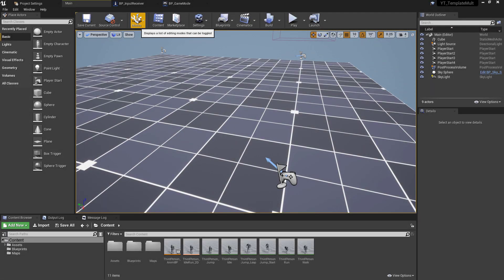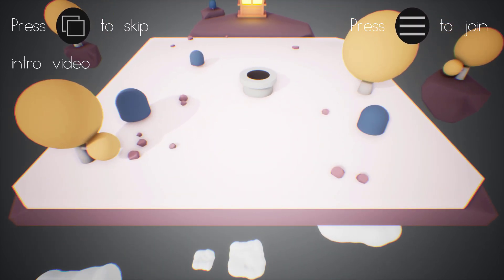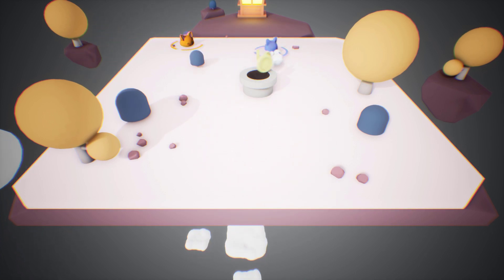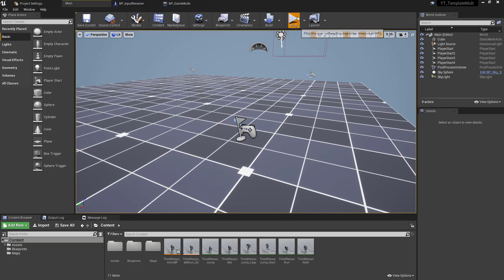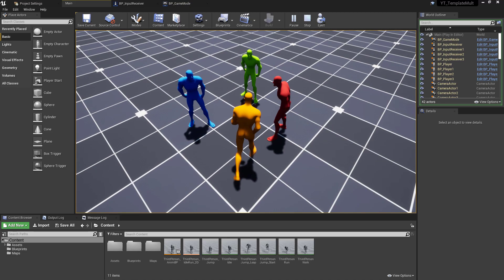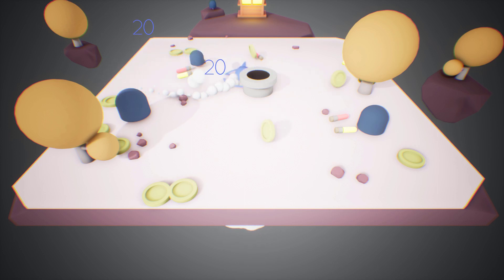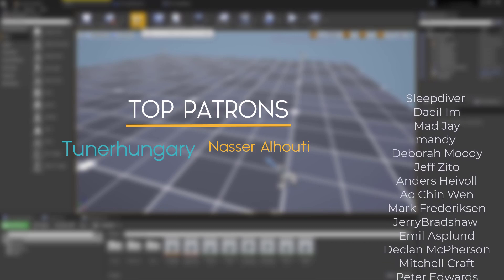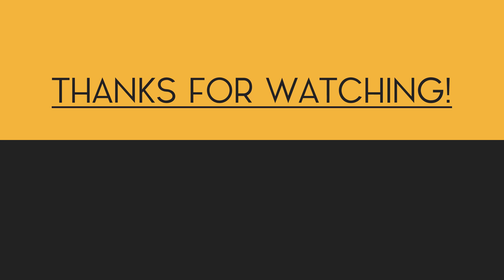UE4 - Multiplayer Tutorial Series - Intro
In this video, I cover what will be covered throughout the start of the upcoming Multiplayer playlist as well as running through what you'll need to get started and follow along.

In this playlist we'll look at anything and everything multiplayer related inside of UE4.